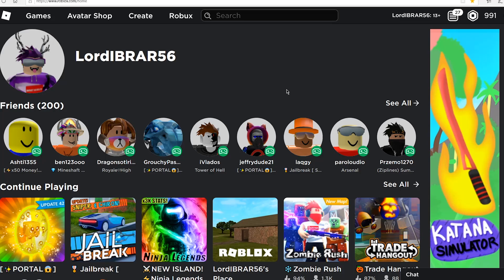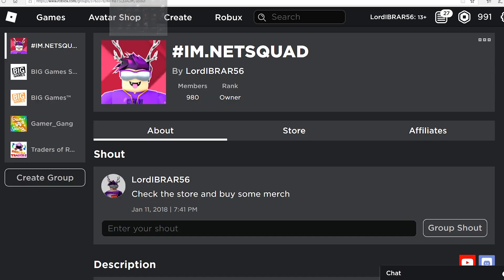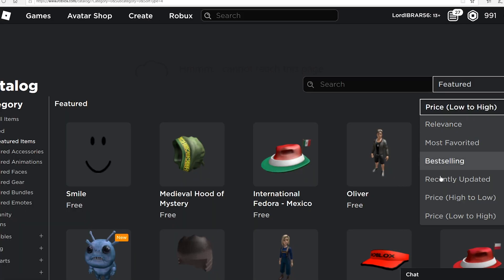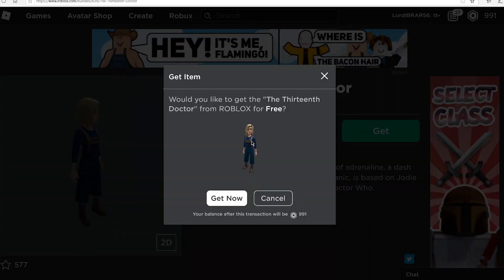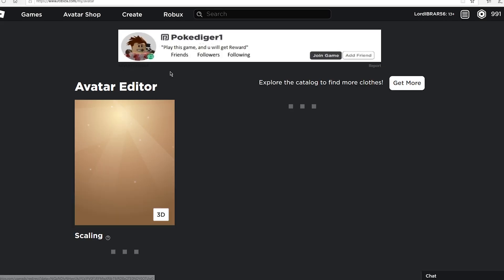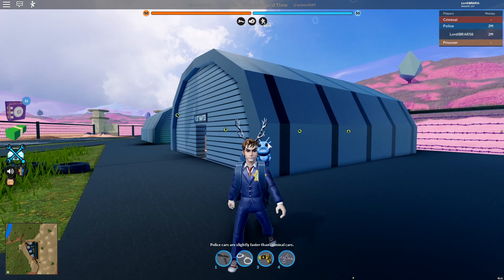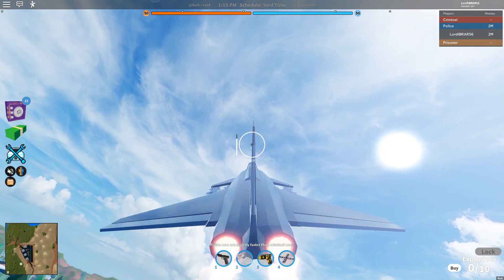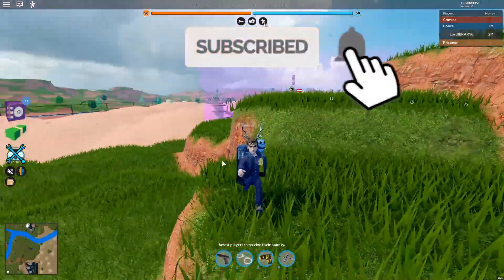*FREE* HOW TO GET DOCTOR WHO ITEMS FREE IN ROBLOX DOCTOR WHO EVENT -PORTABLE TARDIS, PTERRIBLE PTING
HOW TO GET DOCTOR WHO ITEMS FOR *FREE* IN ROBLOX DOCTOR WHO EVENT - PORTABLE TARDIS, PTERRIBLE PTING
ROBLOX HOW TO GET DOCTOR WHO FREE ITEMS
ROBLOX FREE ITEMS
ROBLOX FREE DOCTOR WHO ITEMS
ROBLOX NEW FREE ITEMS
ROBLOX DOCTOR WHO EVENT ITEMS
ROBLOX HOW TO GET PORTABLE TARDIS
ROBLOX HOW TO GET PTERRIBLE PTING
NEW DOCTOR WHO ITEMS
ROBLOX PORTABLE TARDIS
ROBLOX PTERRIBLE PTING
ROBLOX NEW DOCTOR WHO EVENT
ROBLOX DOCTOR WHO ITEMS
ROBLOX TENTH DOCTOR
ROBLOX THIRTEENTH DOCTOR
ROBLOX DOCTOR WHO EVENT 2020
ROBLOX LEAKED ITEMS
ROBLOX RELEASE DATE
new doctor who items in roblox

If you made it all the way down here, comment
"Doctor Who"